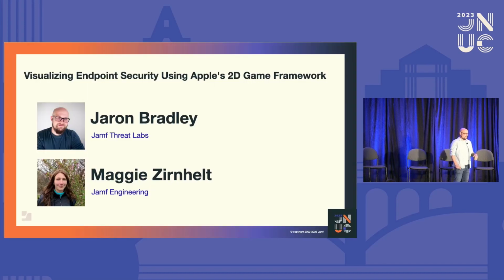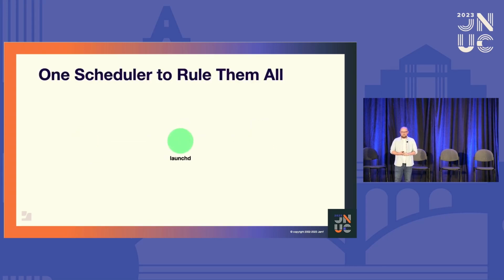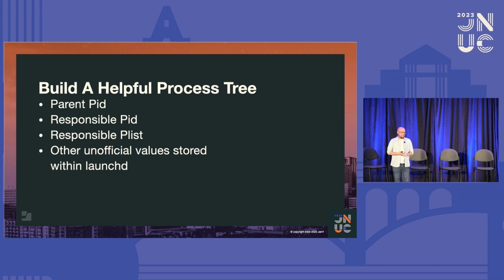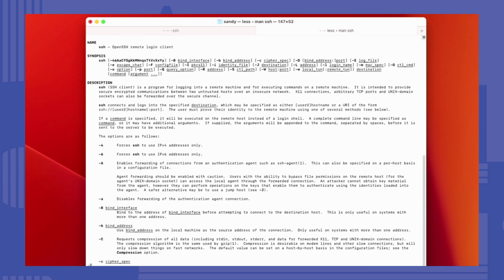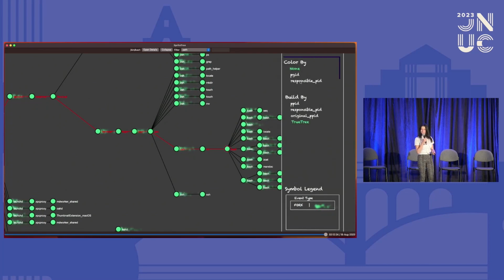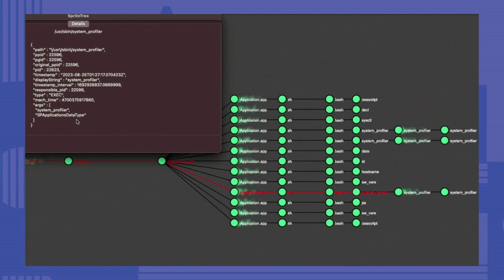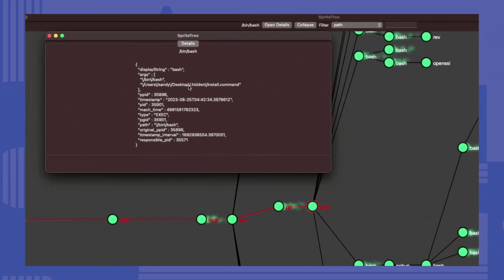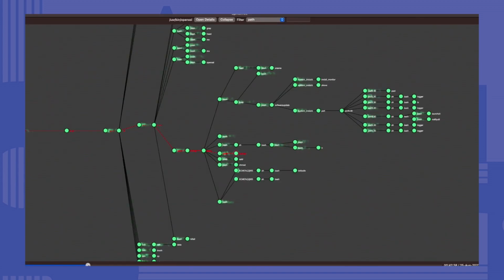Visualizing Endpoint Security Using Apple's 2D Game Framework | JNUC 2023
The macOS platform has many different process id values that we can learn from. In many ways, these process id's provide forensic context into what is happening on a system at a given moment. However, analyzing this data requires a deep understanding of macOS that is often difficult to master due to the fact that it's often presented as raw text or extensive log captures.  In this talk we will be introducing a new tool called SpriteTree that can be used to take a recording from the Apple Endpoint Security API and visualize that data using Apple's SpriteKit Framework. This session will start by going over the various internals of process creation and afterwords pivot into the automated displaying of this data using SpriteTree. SpriteTree can be used for many different purposes but is designed primarily for dynamic malware reversing and system internals investigation. We will use this tool to both show its advanced capabilities as well as how it can help train user's who are new to the Endpoint Security space.